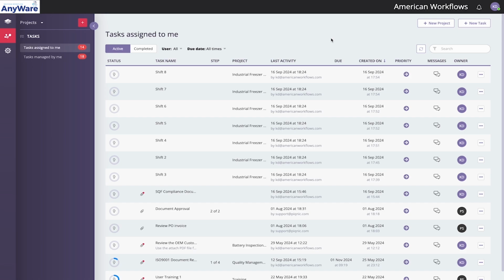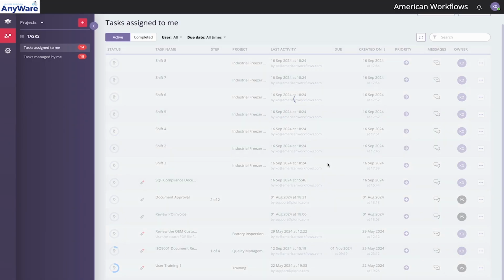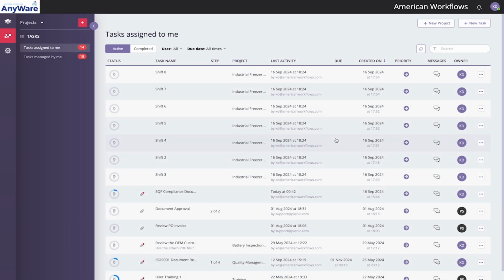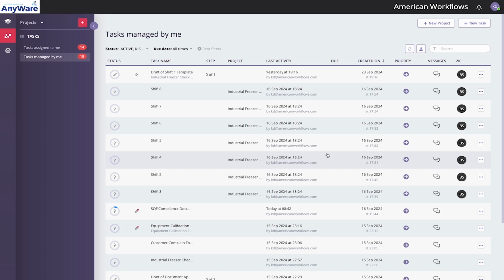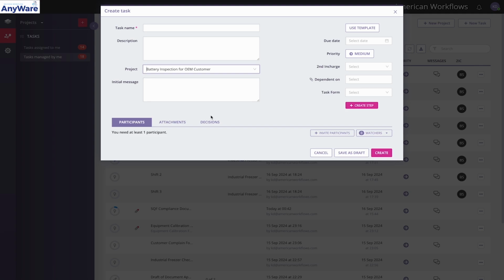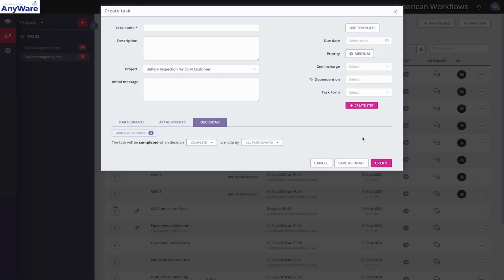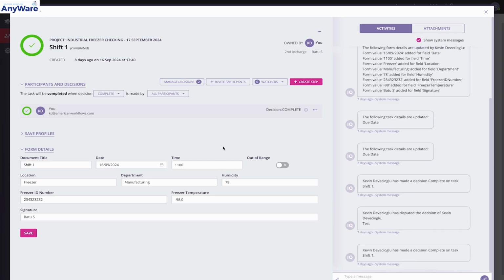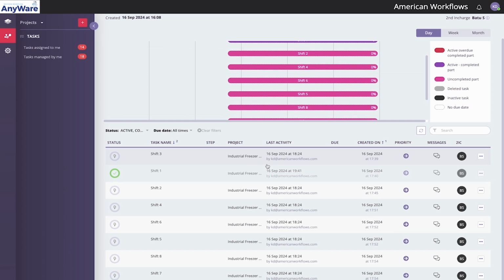No Code WorkFlow AnyWare Project and Task Management